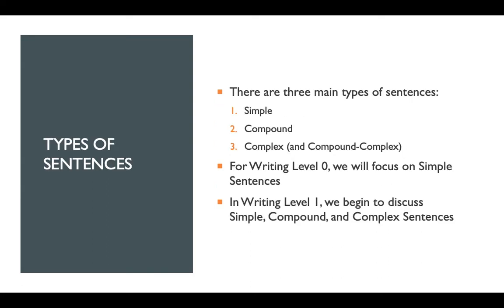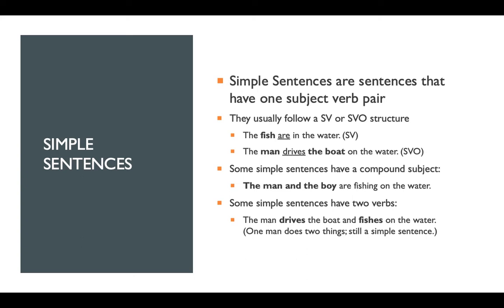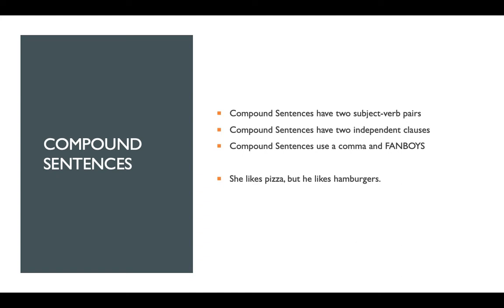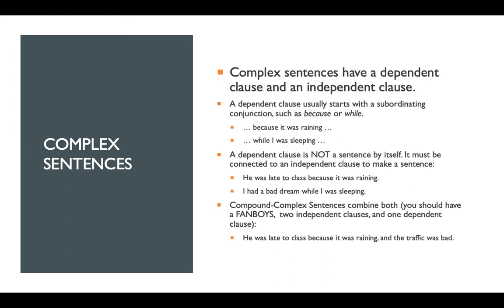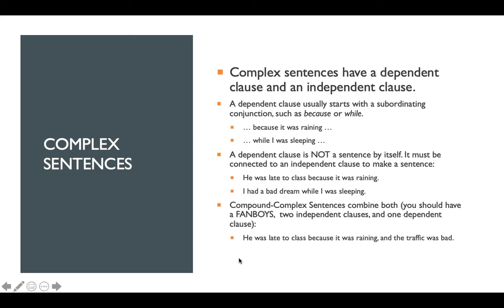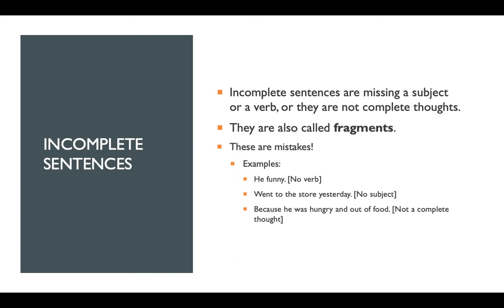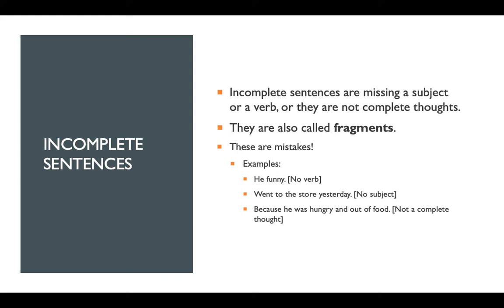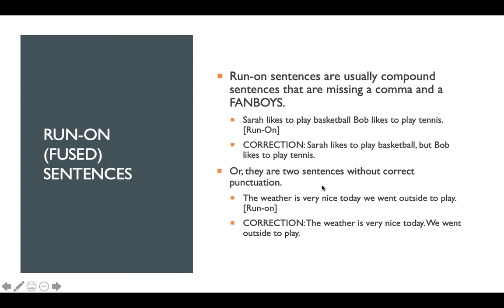Sentence Types Overview